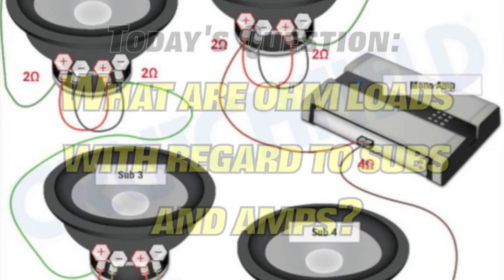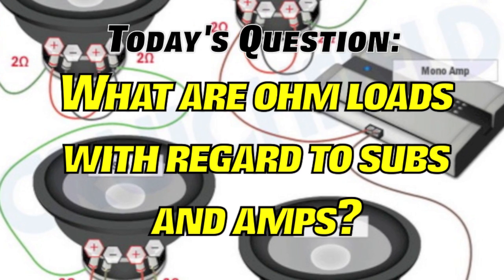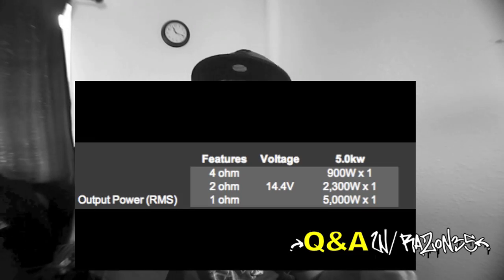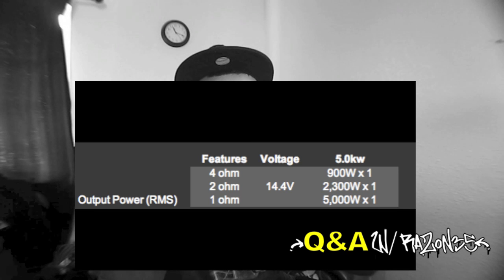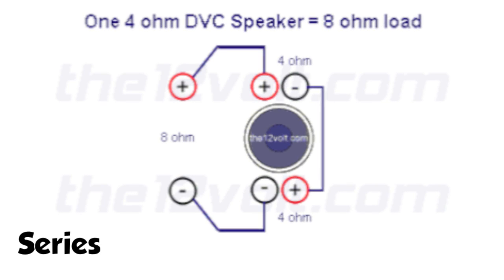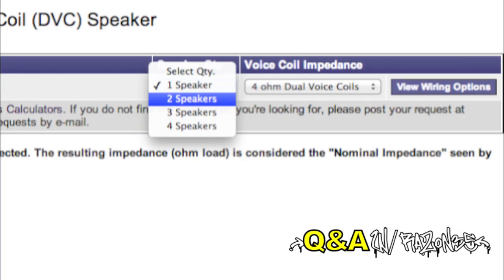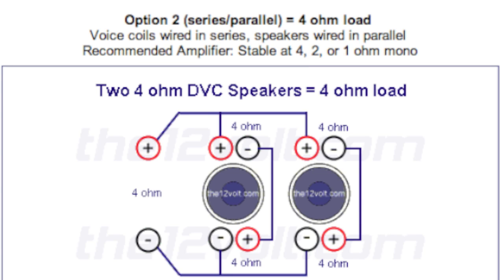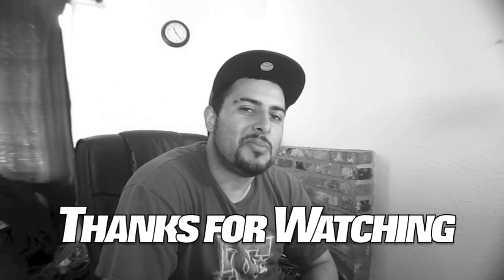Car Audio Q&A: What are ohm loads in subs and amplifiers? Razon35 Episode: 3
Let me know if this helped :)))